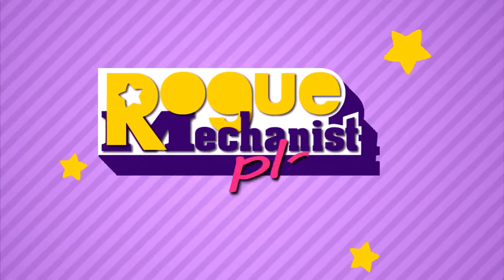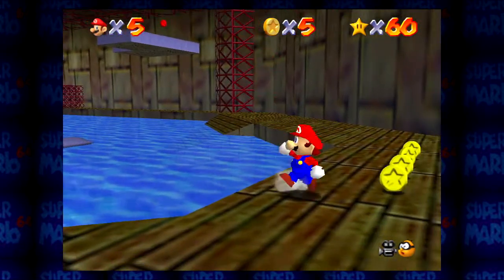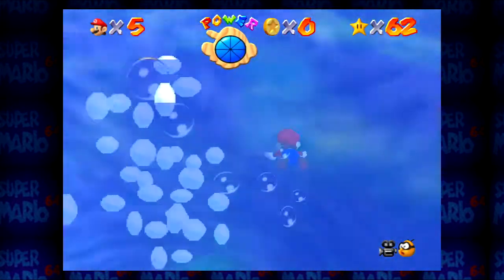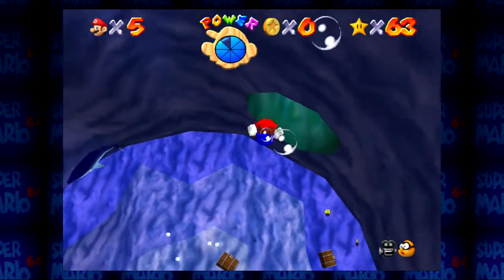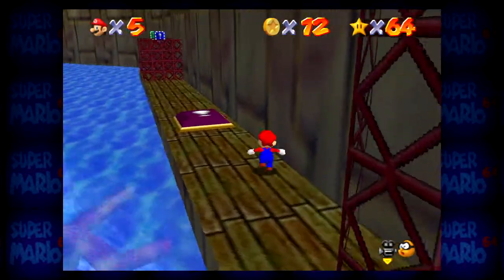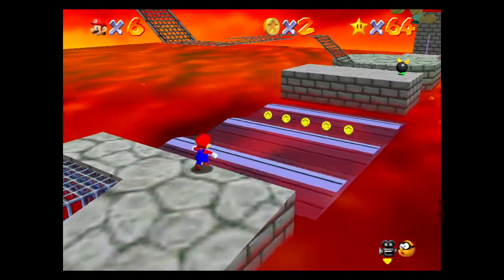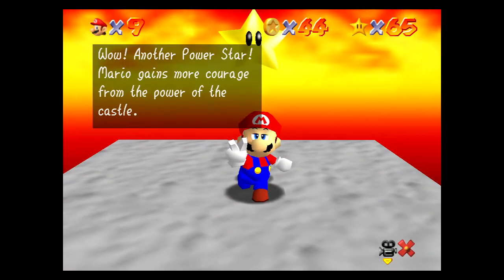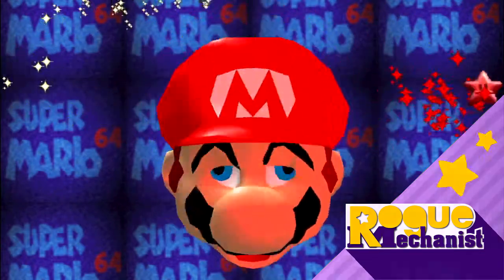The Fire and the Sea - Let's Play Super Mario 64 - Part 9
But why does Bowser have a submarine?

Super Mario 3D All-Stars is a 2020 compilation of 3D platform games for the Nintendo Switch. It commemorates the 35th anniversary of Nintendo's Super Mario franchise, with high-definition ports of Super Mario 64 (1996), Super Mario Sunshine (2002), and Super Mario Galaxy (2007).

The compilation was released on September 18, 2020. It received positive reviews, with praise directed towards its technical improvements, controls, and the games themselves, but criticism for its presentation, lack of additional content, time-limited release, and the absence of Super Mario Galaxy 2 (2010).

Super Mario 64 is set in Princess Peach's Castle, which consists of three floors, a basement, a moat, and a courtyard. The area outside the castle is an introductory area in which the player can experiment with gameplay, camera, and movement controls. Scattered throughout the castle are entrances to courses via secret walls and paintings. Super Mario 64 begins with a letter from Princess Peach inviting Mario to come to her castle for a cake she has baked for him. When he arrives, Mario discovers that Bowser has invaded the castle and imprisoned the princess and her servants within it using the power of the castle's 120 Power Stars. Many of the castle's paintings are portals to other worlds, in which Bowser's minions keep watch over the stars. Mario explores the castle for these portals to enter the worlds and recover the stars. He gains access to more rooms as he recovers more Power Stars, and eventually traverses three different obstacle courses, each leading to its own battle with Bowser. Defeating Bowser the first two times earns Mario a key for opening another level of the castle. After Mario defeats Bowser in the final battle, Peach is released from the stained-glass window above the castle's entrance. Peach rewards Mario by kissing him on the nose and baking the cake that she had promised him.

Super Mario 64 is a 1996 platform game for the Nintendo 64 and the first in the Super Mario series to feature 3D gameplay. As Mario, the player explores Princess Peach's castle and must rescue her from Bowser. Super Mario 64 features open-world playability, degrees of freedom through all three axes in space, and relatively large areas which are composed primarily of true 3D polygons as opposed to only two-dimensional (2D) sprites. It emphasizes exploration within vast worlds, which require the player to complete various missions in addition to the occasional linear obstacle courses (as in traditional platform games). It preserves many gameplay elements and characters of earlier Mario games as well as the visual style.

Producer/director and Mario creator Shigeru Miyamoto conceived a 3D Mario game during the production of Star Fox (1993). Super Mario 64's development, handled by Nintendo EAD, lasted approximately three years; one was spent on designing, the next two on direct work. The visuals were created using the Nichimen N-World toolkit, with Miyamoto aiming to include more details than earlier games. The score was composed by Koji Kondo. A multiplayer mode featuring Mario's brother Luigi was cut, and rumors spread of his inclusion as a hidden character. Along with Pilotwings 64, Super Mario 64 was one of the launch games for the Nintendo 64. Nintendo released it in Japan on June 23, 1996, and later in North America, Europe, and Australia.

Super Mario 64 is acclaimed as one of the greatest video games of all time, and was the first game to receive a perfect score from Edge magazine. Reviewers praised its ambition, visuals, gameplay, and music, although they criticized its unreliable camera system. It is the Nintendo 64's bestseller, with more than eleven million copies sold by 2003. It left a lasting impression on the field of 3D game design, featuring a dynamic camera system and 360-degree analog control, and established a new archetype for the 3D genre, much as Super Mario Bros. did for 2D side-scrolling platformers. Numerous developers have cited Super Mario 64 as an influence. It was remade as Super Mario 64 DS for the Nintendo DS in 2004, and it has been ported to other Nintendo consoles.